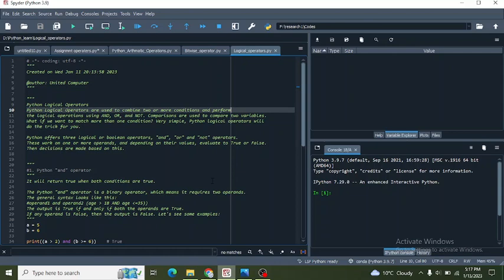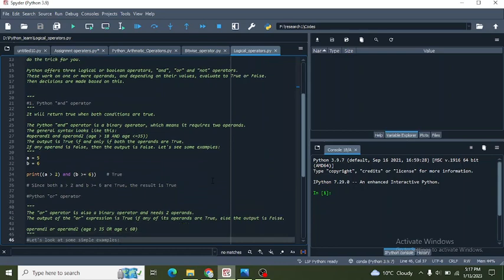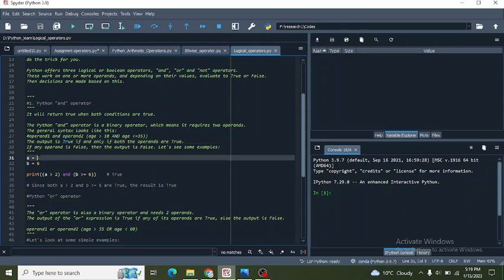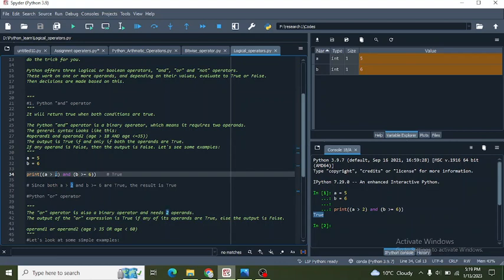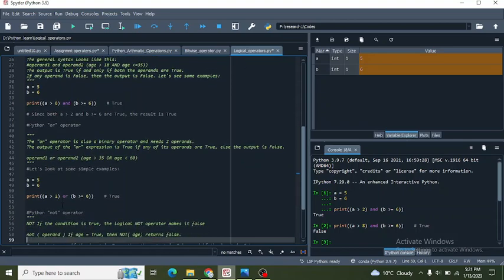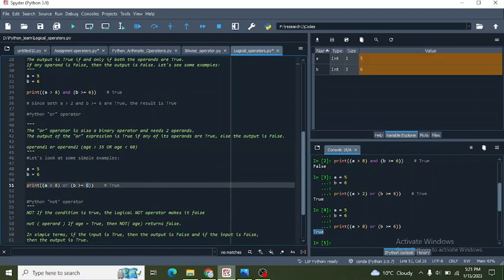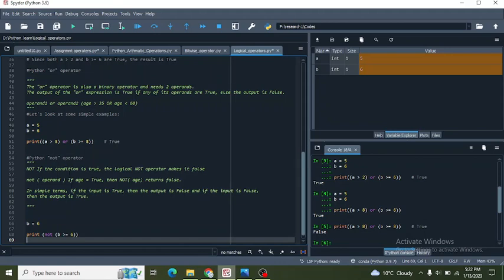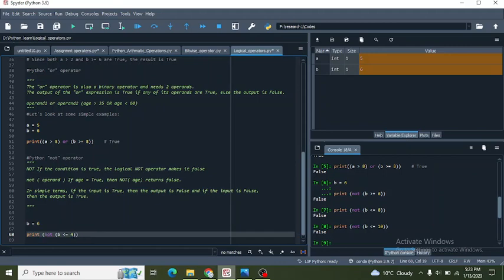Python Logical Operators | Python Tutorial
Python Logical Operators are used to combine two or more conditions and perform  the logical operations using AND, OR, and NOT. Comparisons are used to compare two variables.
What if we want to match more than one condition? Very simple, Python logical operators will do the trick for you.
Python offers three logical or Boolean operators, "and", "or" and "not" operators. These work on one or more operands, and depending on their values, evaluate to True or False. Then decisions are made based on this.

Learn Coding

Don't forget to tag my channel